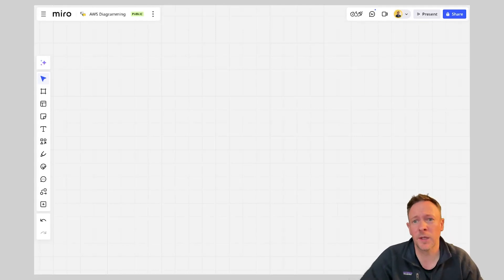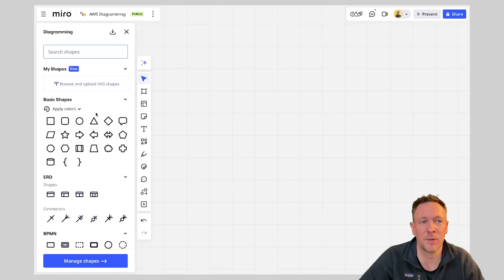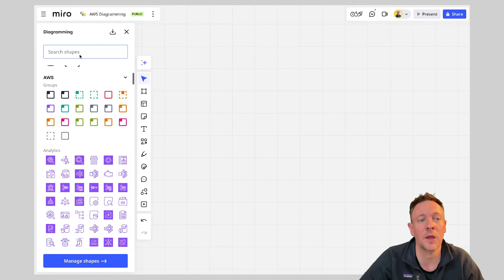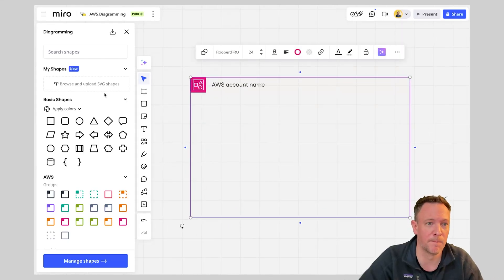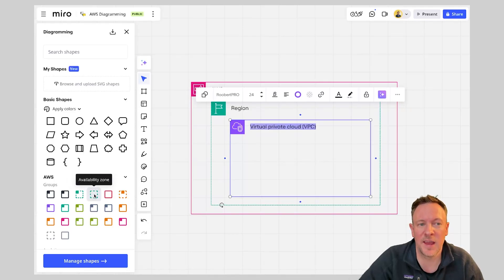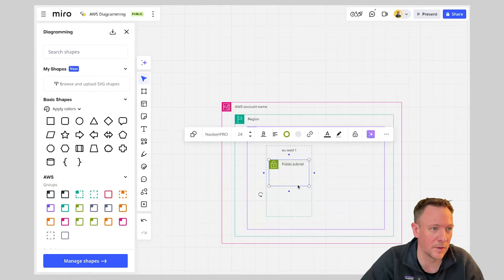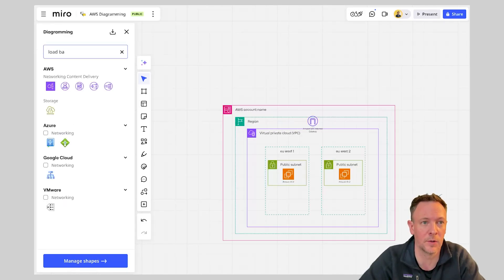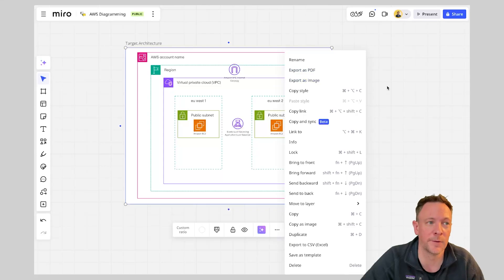How to Draw AWS Cloud Architecture Diagrams with Miro Tutorial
In this step‑by‑step Miro tutorial, you’ll learn how to create clear and effective AWS cloud architecture diagrams from scratch using the Miro platform.

 • How to set up Diagramming Mode in Miro for AWS visuals
 • Drag‑and‑drop AWS service shapes and use templates
 • Best practices for layout: aligning, layering, and distributing elements
 • Tips for efficient cloud planning and collaboration

 • Ideal for architects, DevOps, or developers needing to communicate AWS infrastructure
 • Simplifies the planning process and improves team alignment
 • Uses official AWS icons and templates designed for scalable architecture

Highlights
 • Clean, organized cloud diagrams with Miro’s AWS shape pack
 • Align icons horizontally or vertically for clarity
 • Remove crossing lines and group layers for easier editing
 • Use real‑time collaboration and feedback sessions
 • Estimate cost and performance by integrating with Miro’s AWS Cost Calculator app

Timestamps
00:00 Introduction to AWS architecture diagrams
00:45 How to enable Diagramming Mode in Miro
02:15 Adding AWS icons and templates
04:00 Layout alignment, spacing, and layering
06:00 Collaborating with a team on diagram design
07:30 Using AWS Cost Calculator integrations
09:00 Final tips and next steps

Creator tips
 • Start with broad structures like VPCs and subnets before adding components such as EC2 or Lambda
 • Keep your diagrams abstract enough to avoid brittle details like instance IDs or IPs
 • Align all icons and avoid overlapping lines for better readability
 • Use layers or grouping to make complex diagrams more manageable
 • Share early drafts with stakeholders to gather feedback, then refine